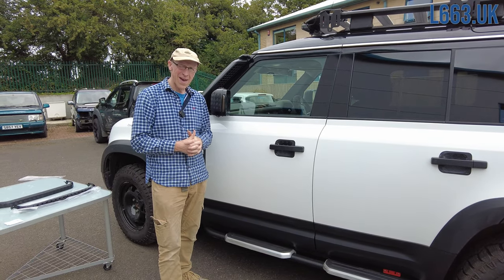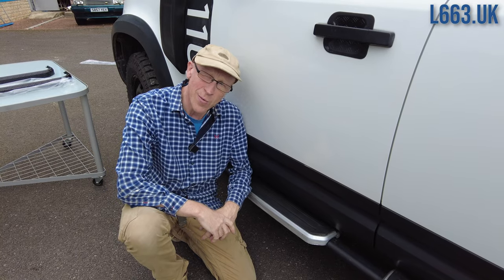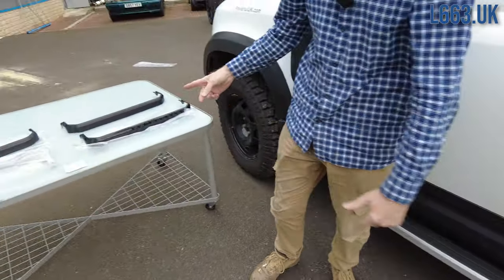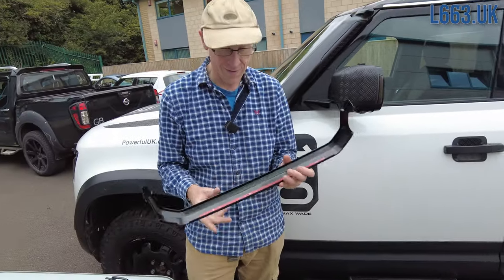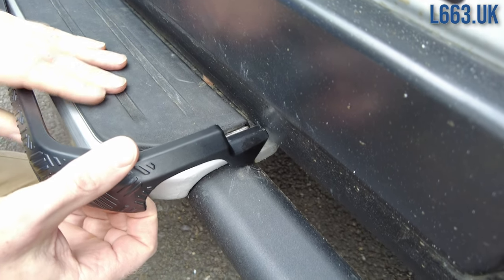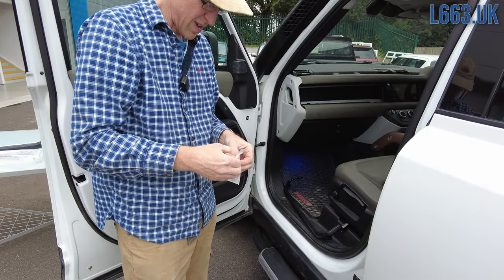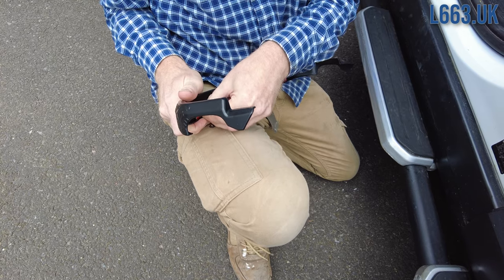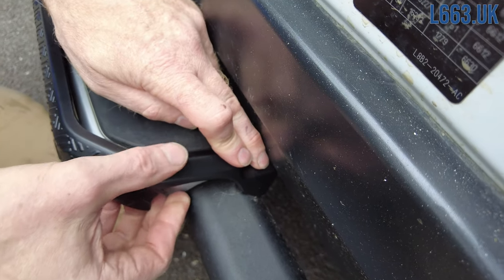New Land Rover Defender L663 Chequer Plate Side Step Covers for 90 110 and 130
In this video we show the latest design of side step covers for the new Land Rover Defender L663. These are ideal to hide damage / protect the side steps and also change the colour from silver to black.